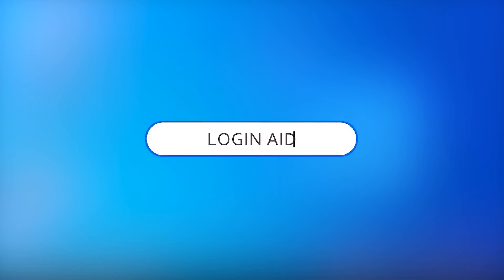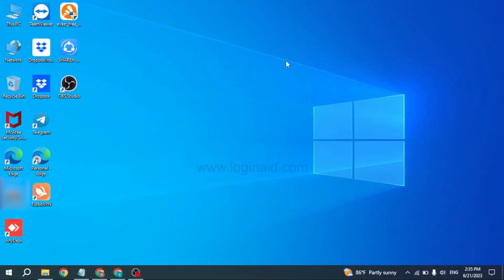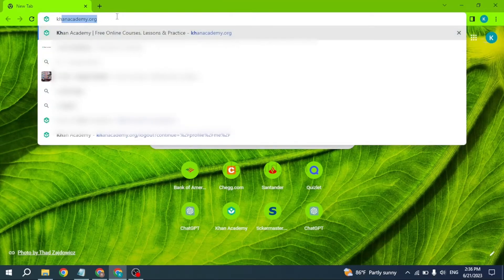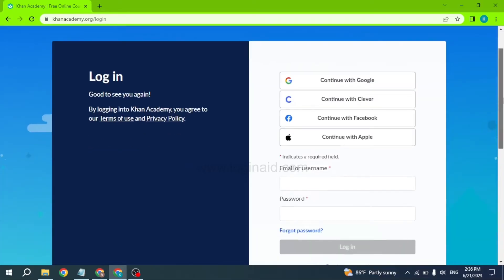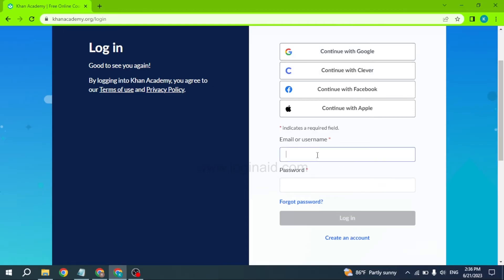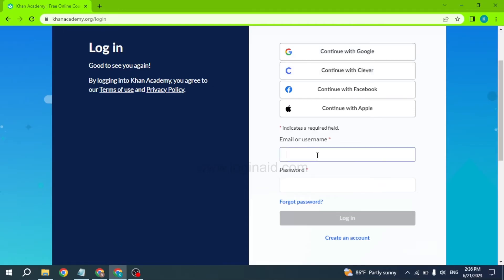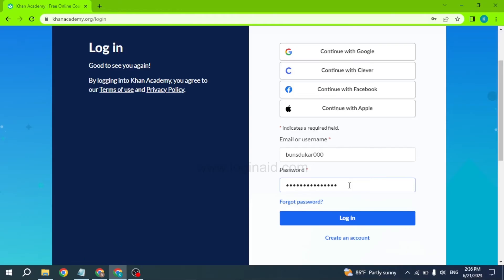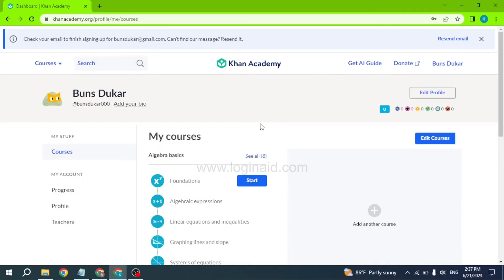Khan Academy Account Login Guide 2023 | Khan Academy Sign In | KhanAcademy.org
A video guide for the process to login Khan Academy account.